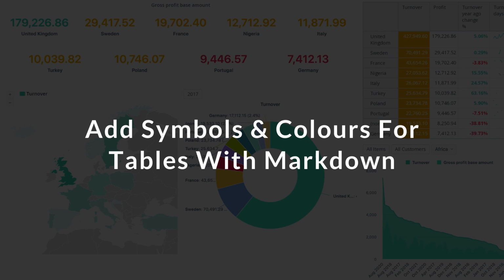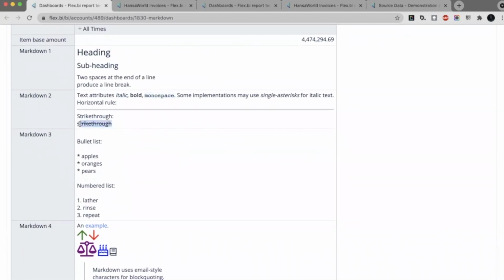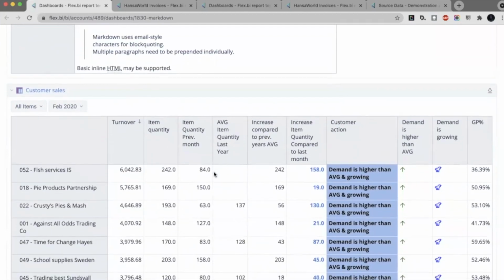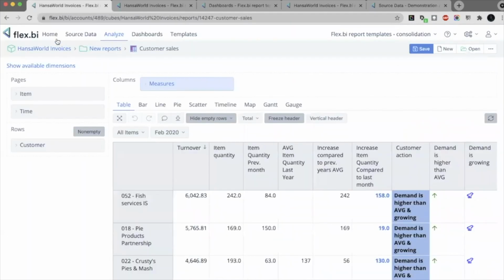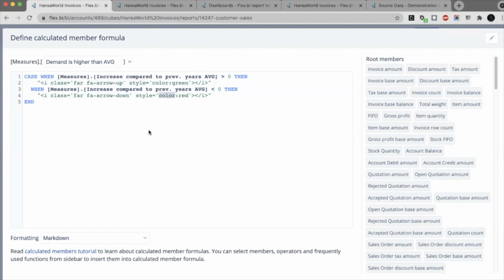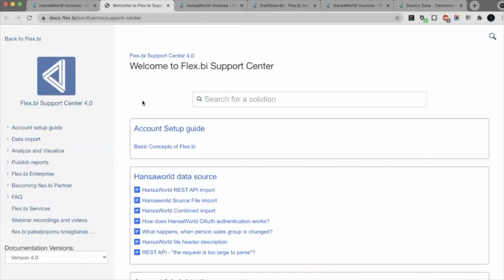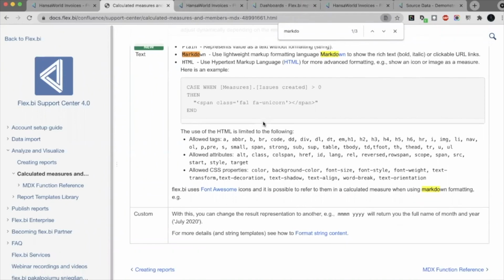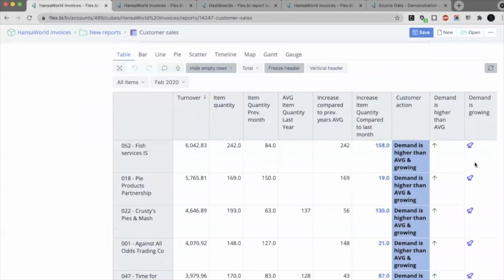First steps in flex.bi – Add Symbols & Colours For Tables With Markdown